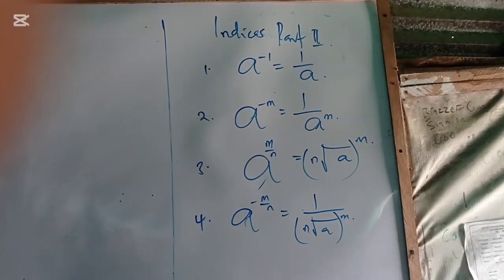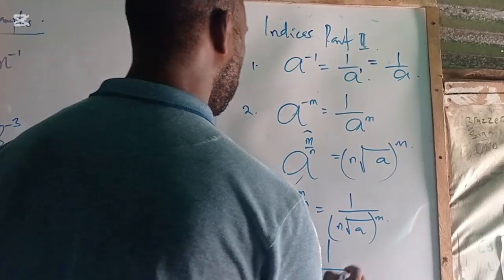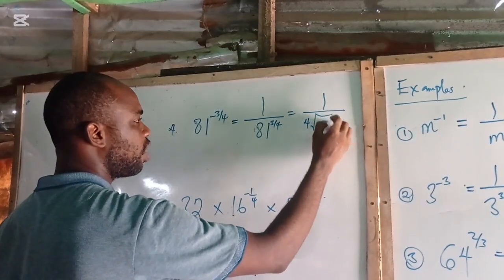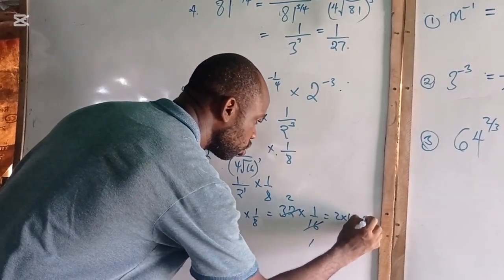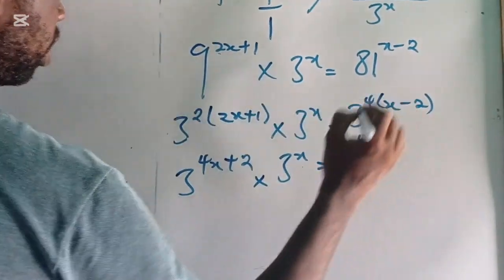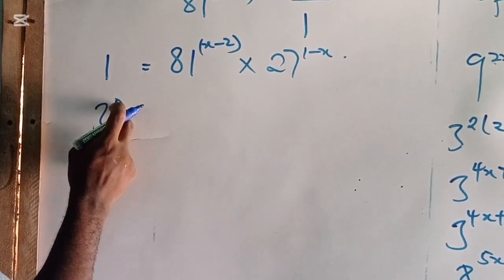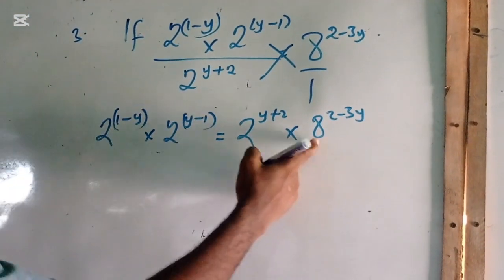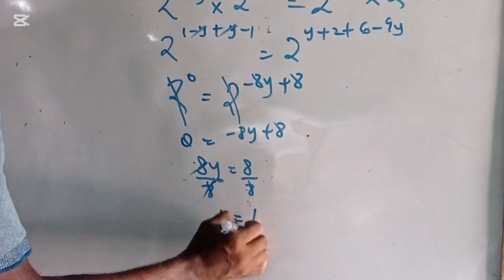Indices (Part 2) focuses on exam-style questions and deeper applications of the laws of indices.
📘 INDICES (LAWS OF INDICES) – PART 2 | WAEC & NECO EXAM QUESTIONS

In this video, we explain Indices (Laws of Indices) Part 2 in a simple, clear, and easy-to-understand way, specially designed for WAEC, NECO, and secondary school students.
This lesson builds on Part 1 and focuses on the more challenging areas of indices, with step-by-step explanations and exam-style questions to help you gain full confidence.

📌 In This Video, You’ll Learn:
✔ Fractional power law
✔ Negative index law
✔ Negative fractional indices
✔ How to simplify complex indices expressions
✔ How to solve WAEC & NECO past questions on indices

🎯 Who This Video Is For:
Students struggling with indices
Anyone who wants to master indices easily

✍️ Why You Should Watch:
Indices is a very important exam topic, and questions from this area appear almost every year. This video will help you understand the concept, not just memorize formulas.